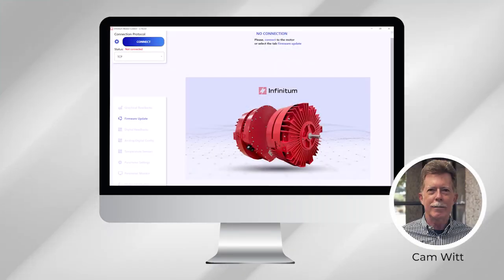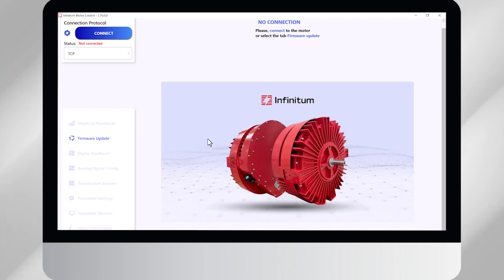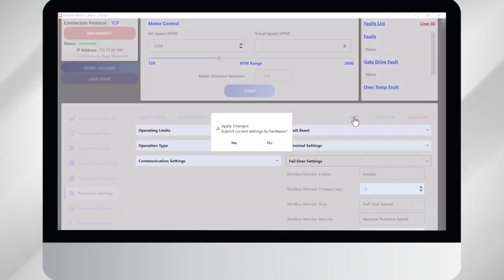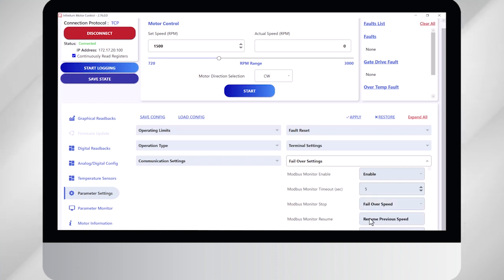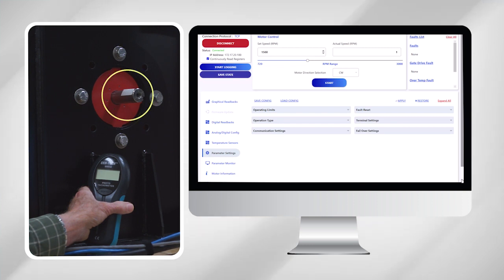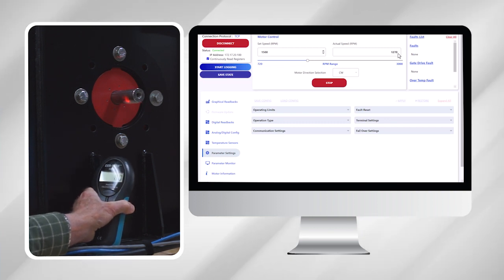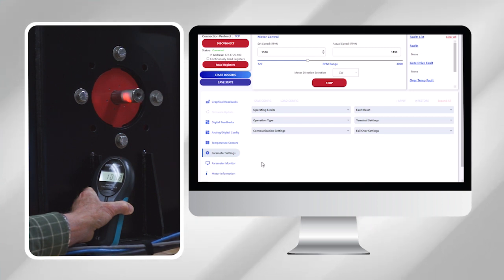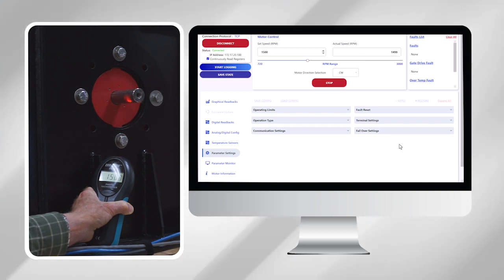Fail Over Motor Control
Learn how to easily change/stop the motor using our motor control software in uncommon situations where a motor may loose communication with a controller.